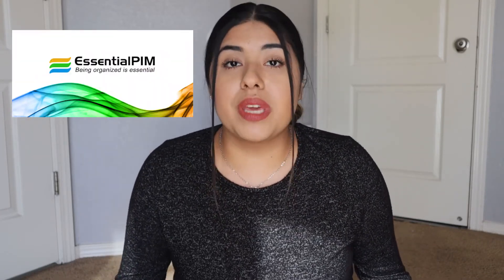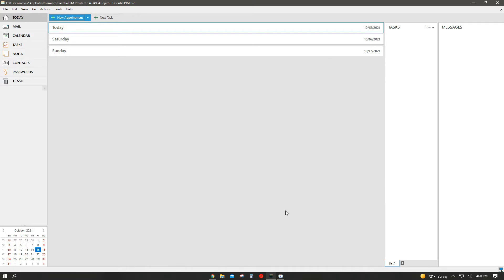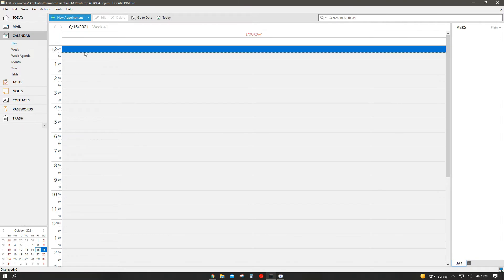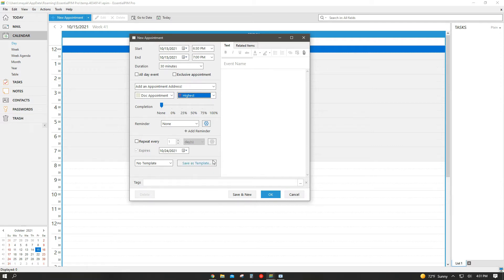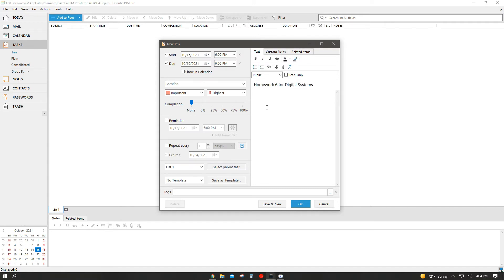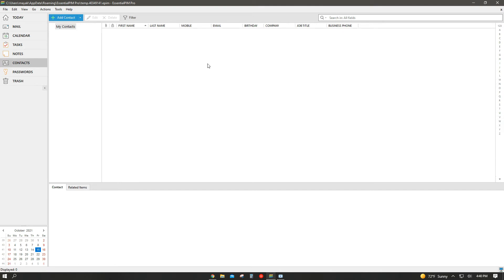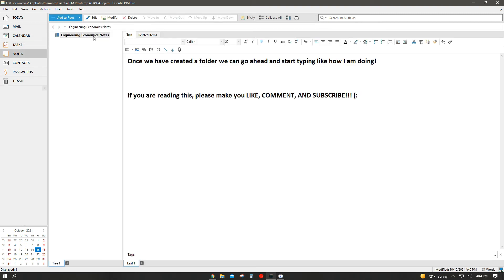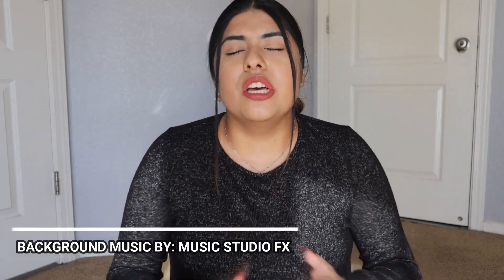EssentialPIM Software Full HONEST Review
Hey guys! In today's video, I will be reviewing and showing you guys an email client and personal information manager software which is called EssentialPIM. This software is an organization software for your appointments, tasks, and many more operations! WE ARE GETTING THERE TO 2.5K KITANA'S!! Thank you so much for your support and may you all stay safe!

Click on the link for more info about Music Studio FX